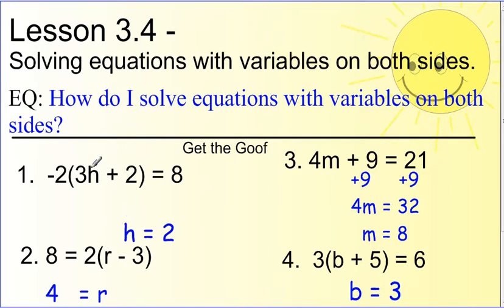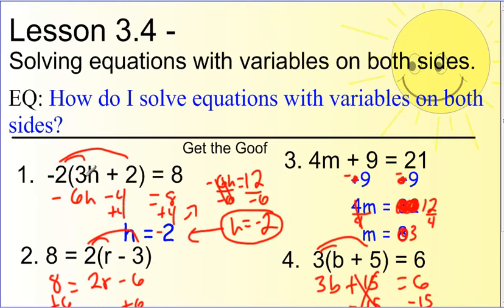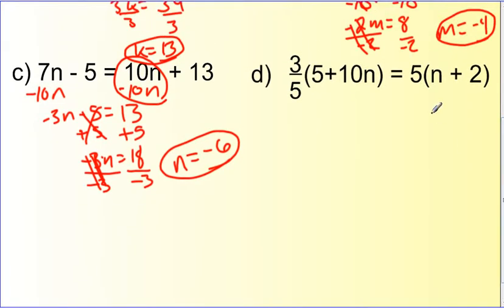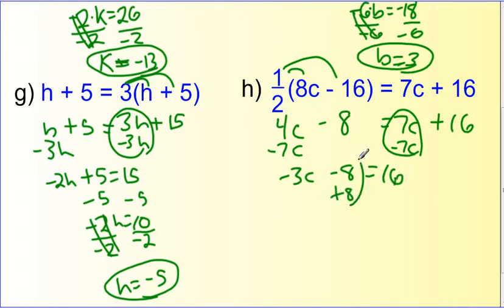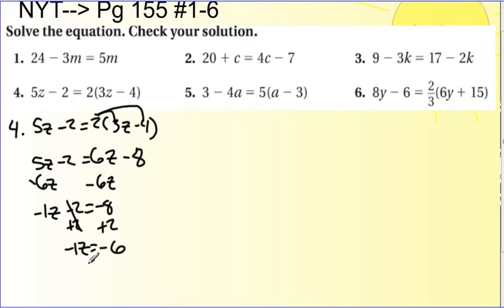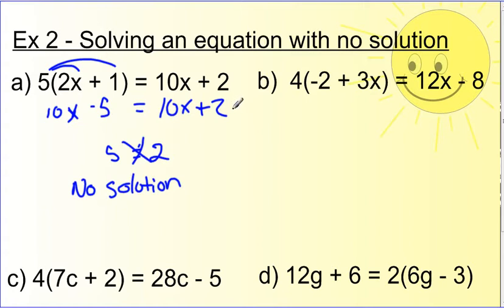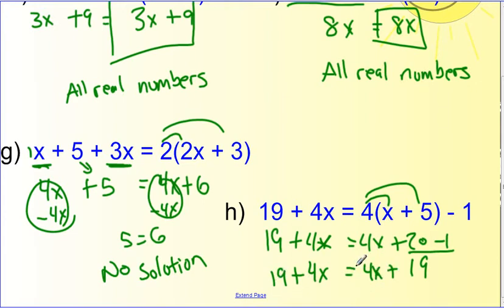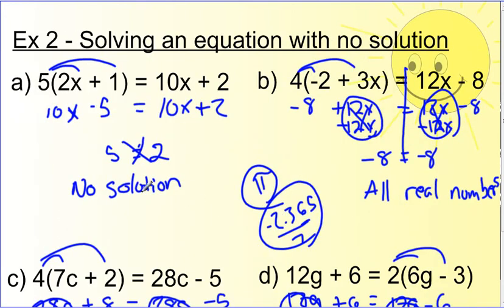Lesson 3.4- Solving equations with variables on both sides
Solving equations using all 5 steps:
1. Get rid of parentheses by distributing
2. Combine like terms on each side of the equal sign
3. If there is the same variable on both sides, get rid of the one on the right by + or -
4. Get rid of other terms by + or -
5. Get rid of coefficients by x or /(divide)

Some will have one solution, no solution, or all real numbers as the solution.